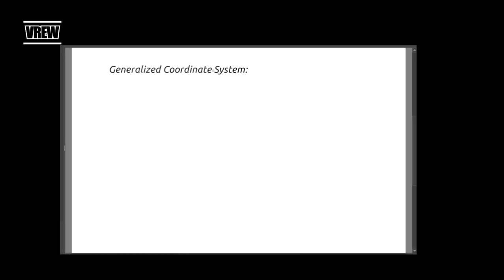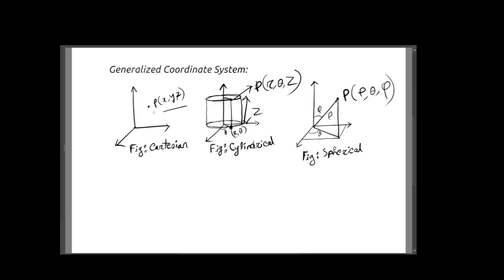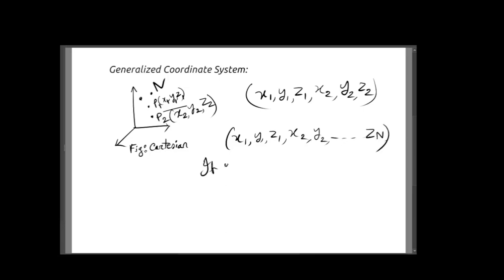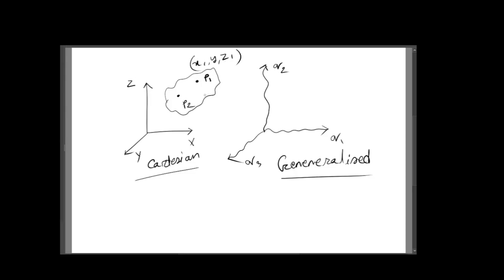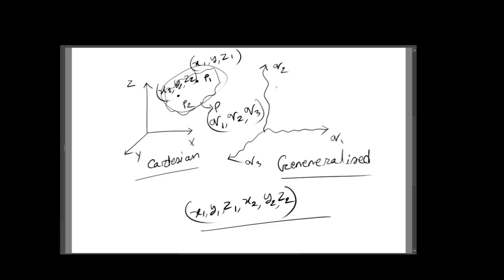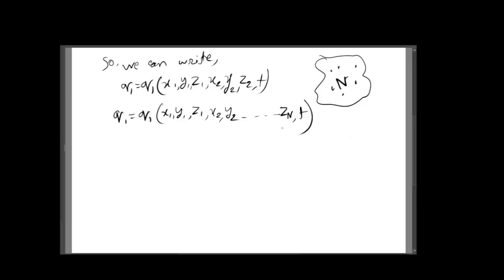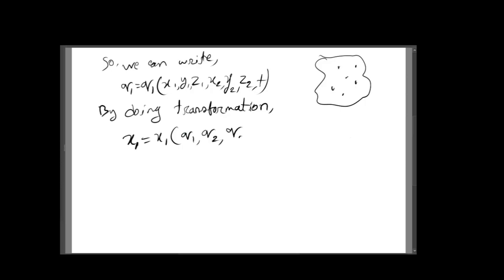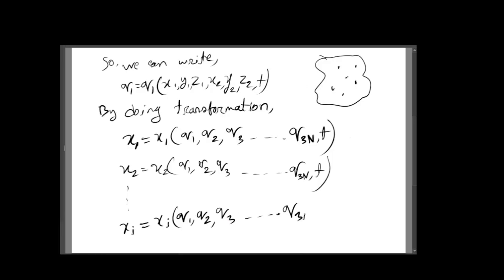Exploring the Significance of Generalised Coordinate Systems | Understanding Mechanics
In this video, we delve into the profound realm of generalised coordinate systems, essential for understanding dynamic systems in mechanics. Generalised coordinate systems provide a versatile framework for describing the motion and configuration of objects in various physical systems. Join us as we discuss the significance of generalised coordinate systems in classical mechanics, quantum mechanics, and beyond. Gain insights into their applications in engineering, robotics, and theoretical physics. Expand your knowledge and optimize your understanding of physics with clear explanations and practical examples. Let's explore together!

generalised coordinates in classical mechanics, generalised coordinates in classical mechanics bsc 1st year, generalized coordinates and velocities, generalized coordinates and degree of freedom, generalized coordinates.